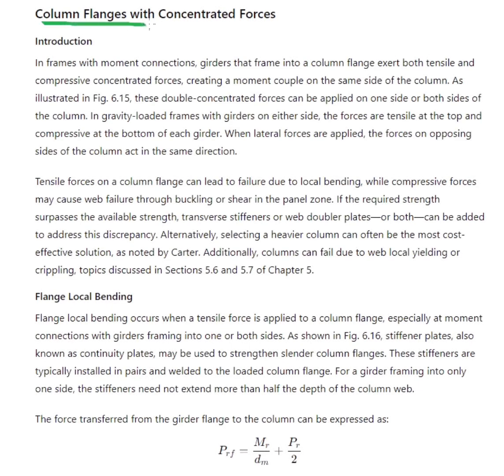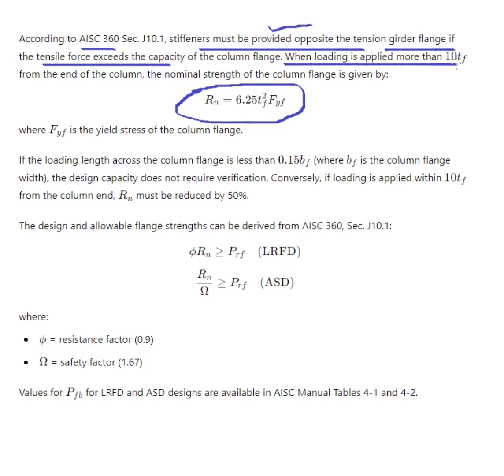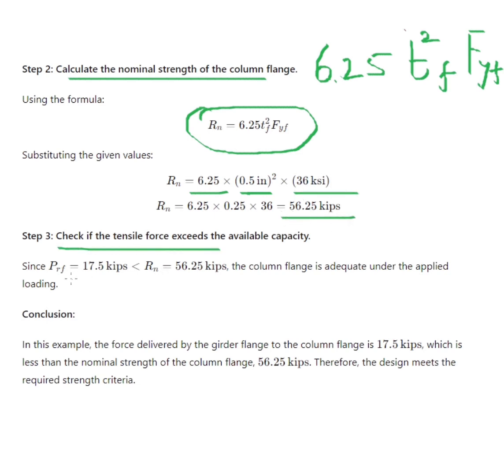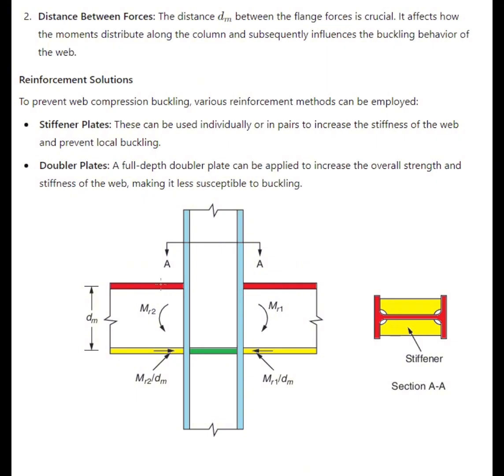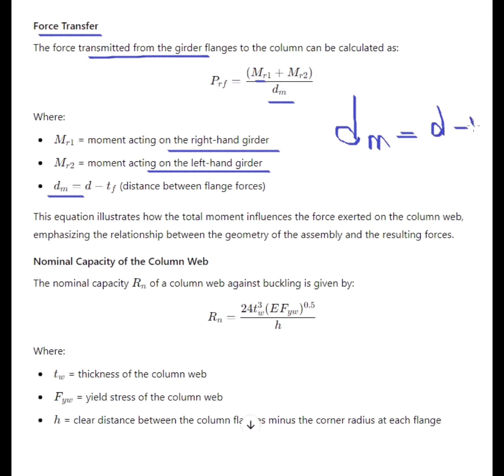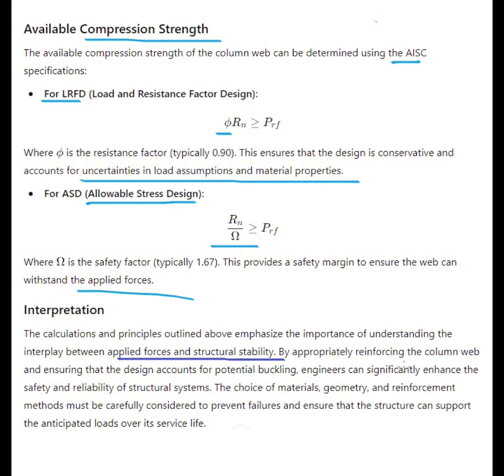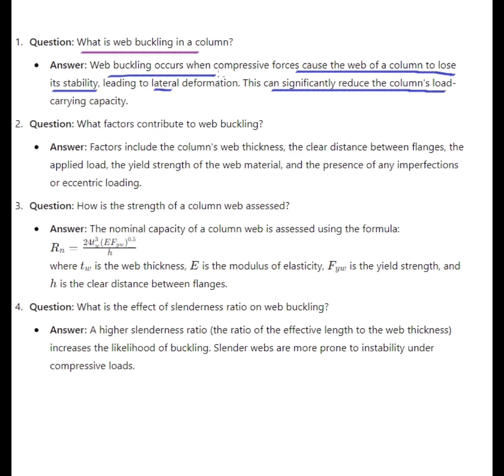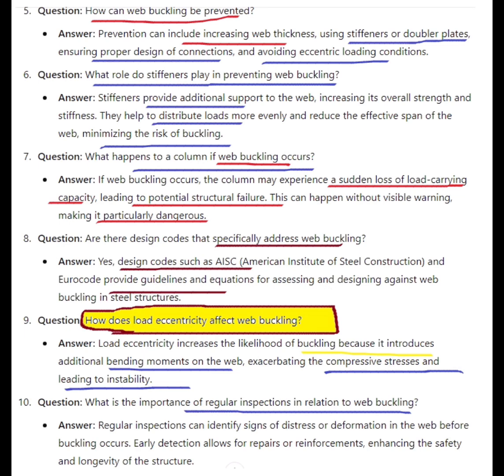Column flange bending and column web buckling failure modes and numerical examples AISC